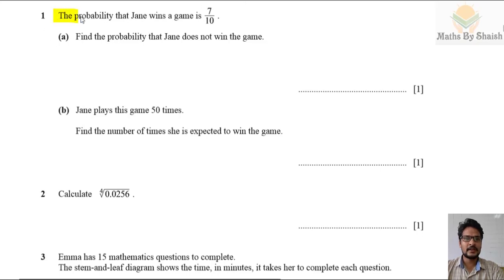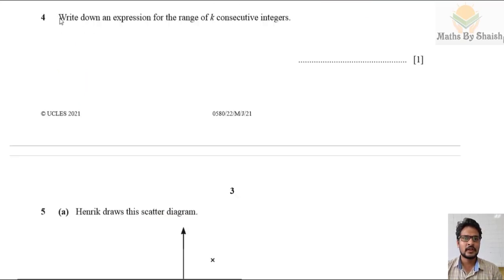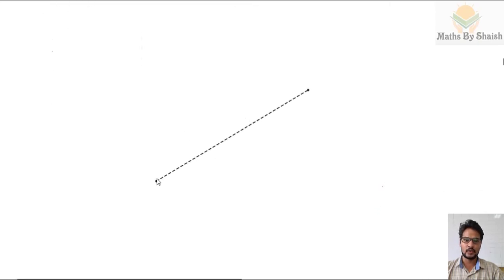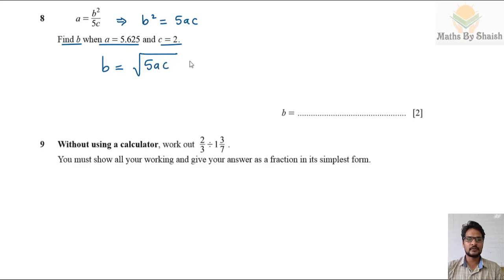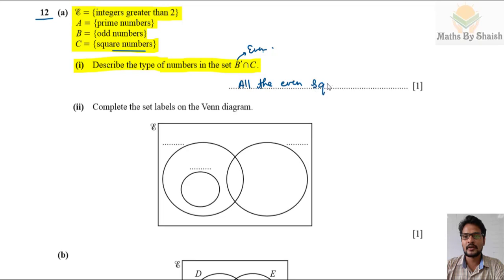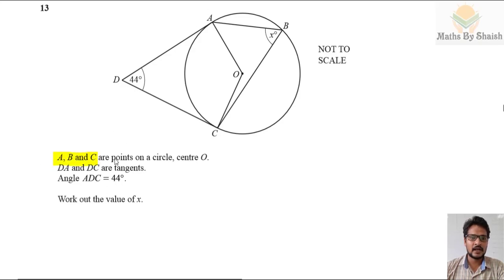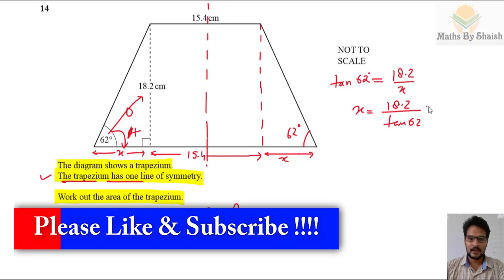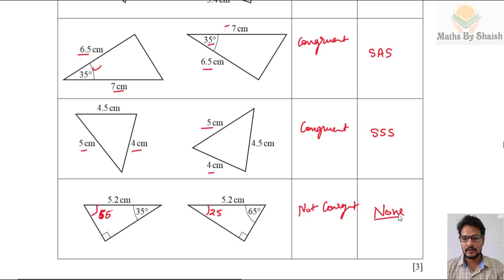Ques 1 to 15 May/June 2021 IGCSE Mathematics Paper 2 Solutions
#0580/22
00:26 Question 1